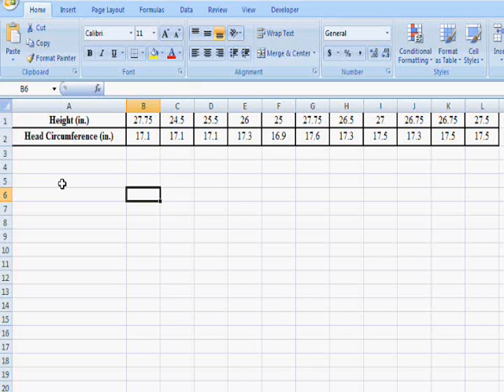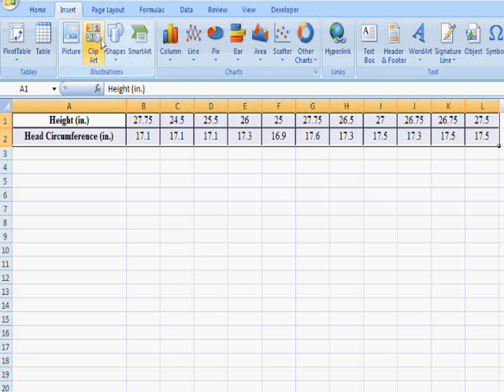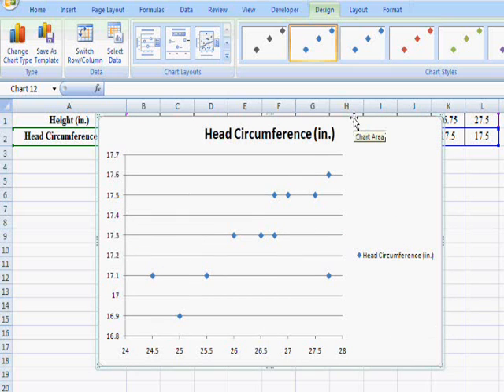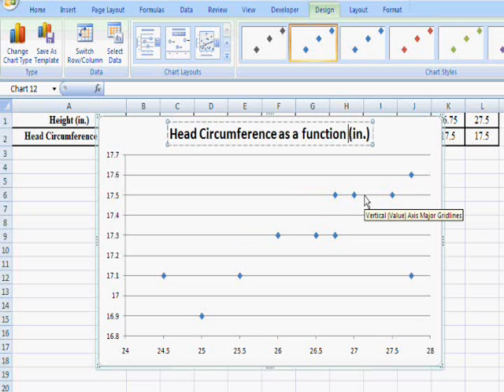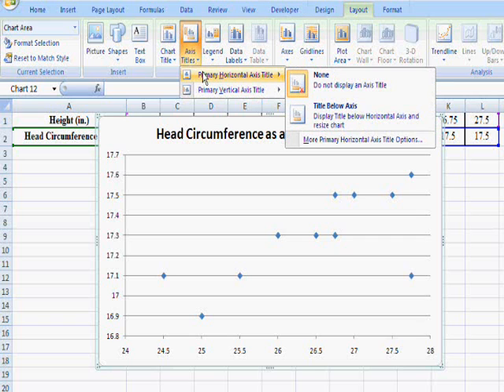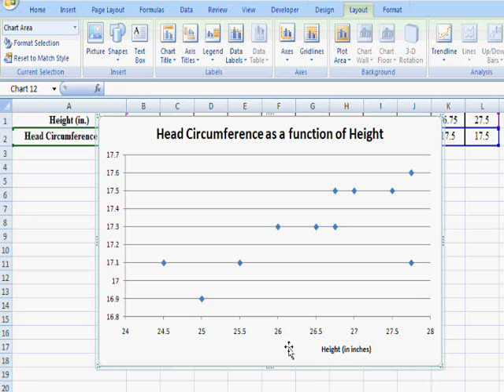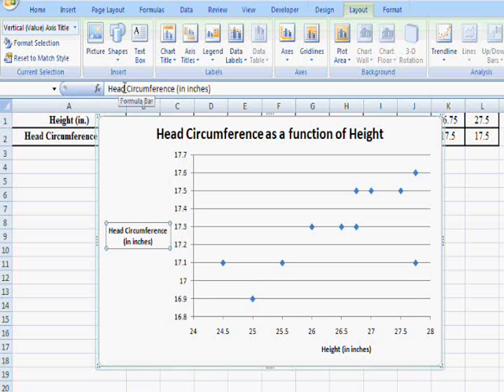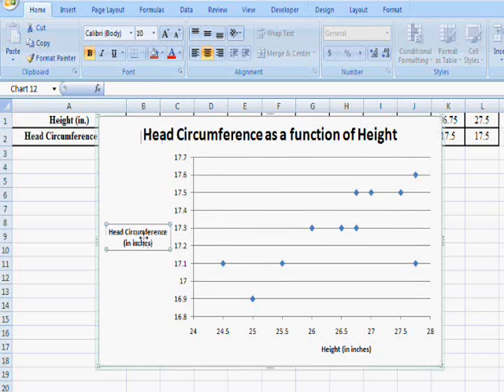How to make a basic scatterplot in Excel 2007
A little tutorial to help you create a scatterplot in MS Excel 2007.  Hope it helps.